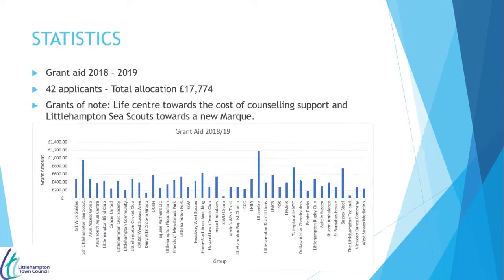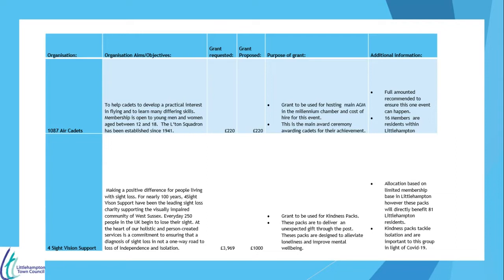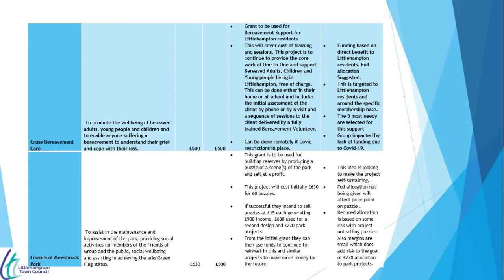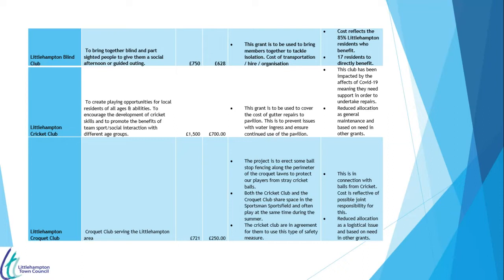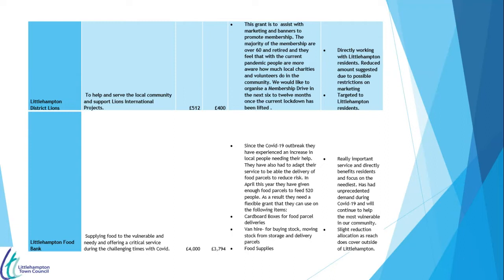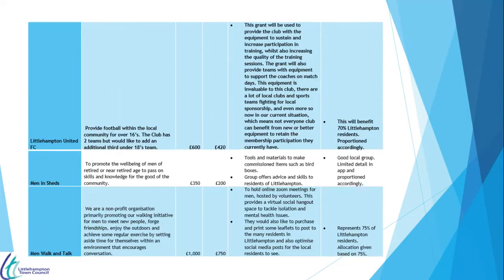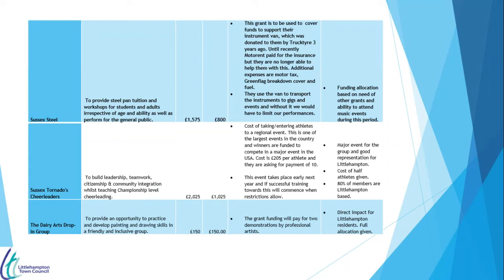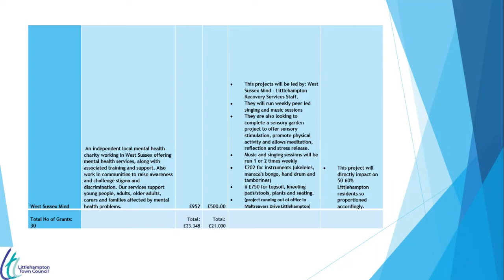Community Resources Committee 11 June 2020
Community Resources Committee Meeting held on Thursday 11th June 2020.